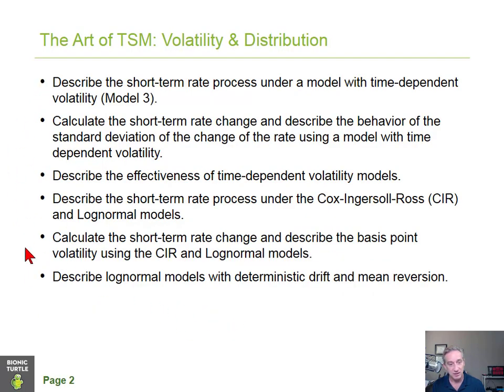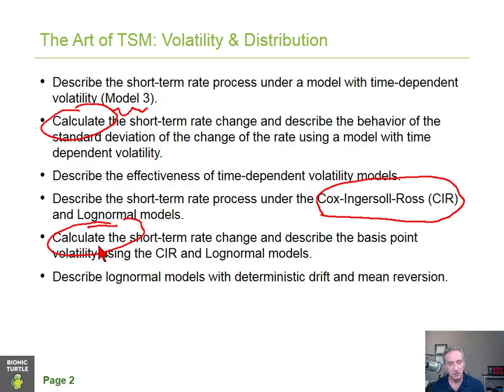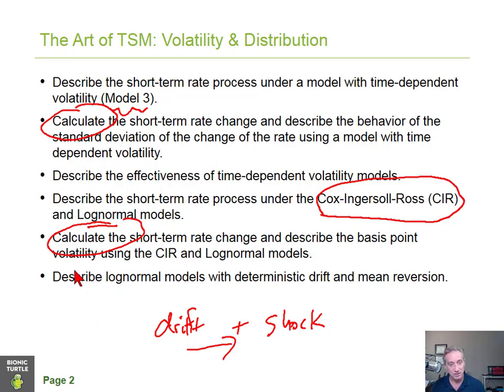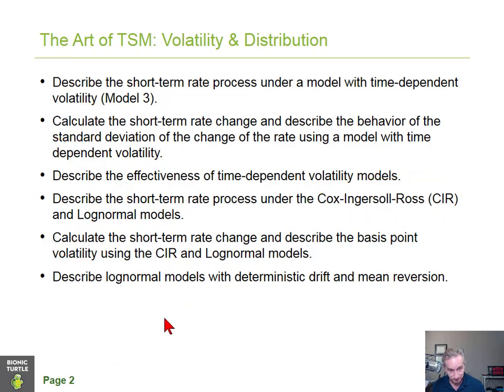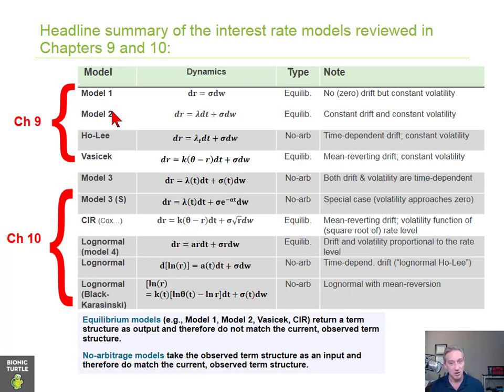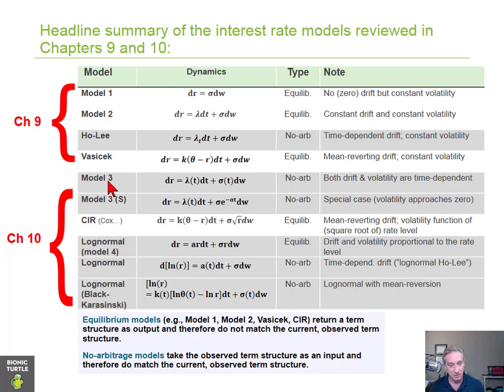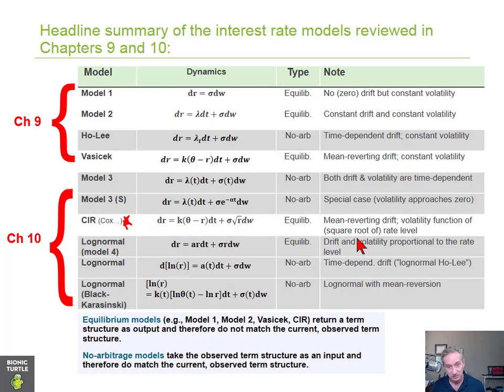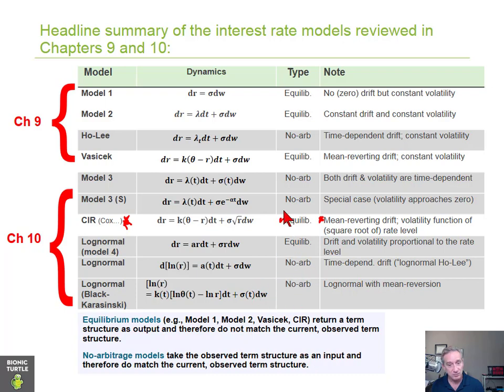P2 T5 Tuckman Chapter 10 TSM Sample